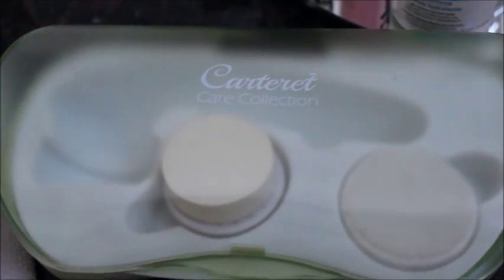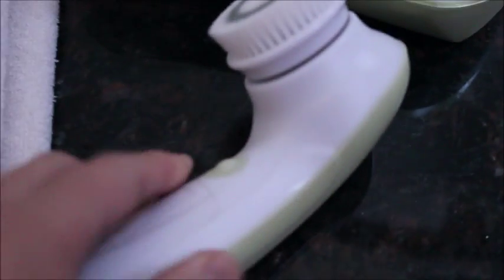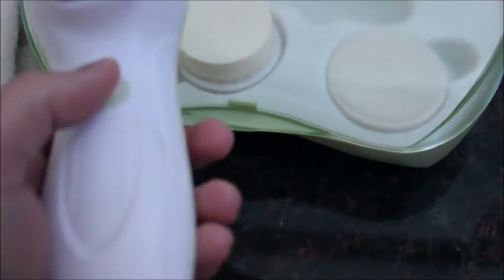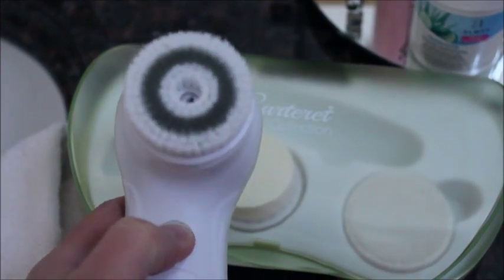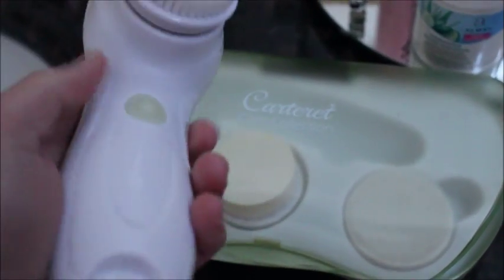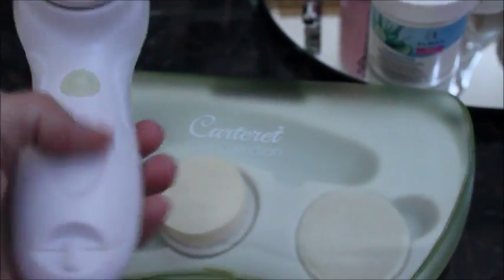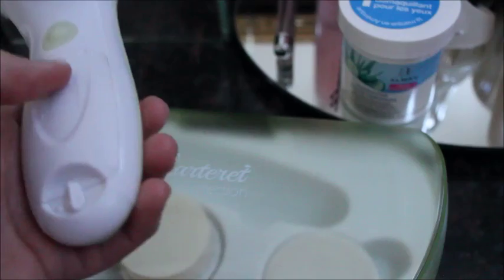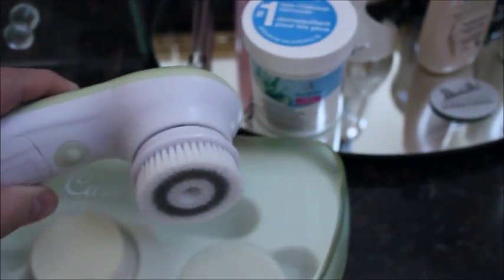Got my facial brush working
Yay! My fiancé was able to pry the battery cover open on the brush so I can finally use it. I'm so happy now. Yay for him. Hope you guys are having a lovely evening.